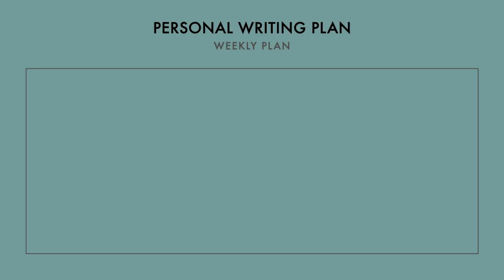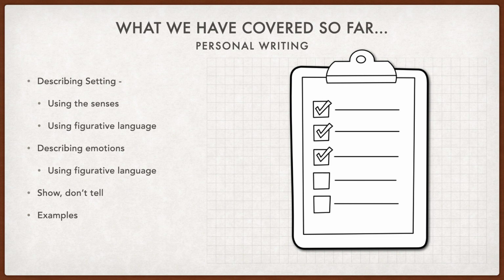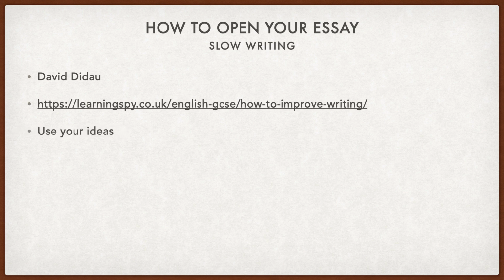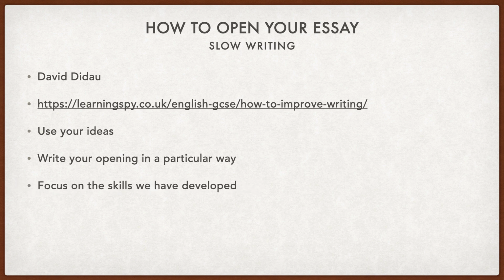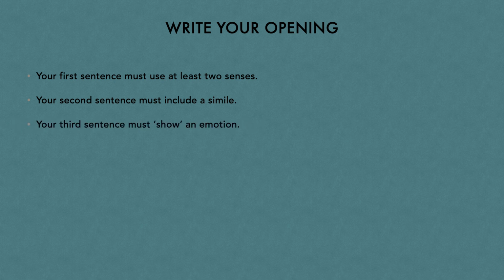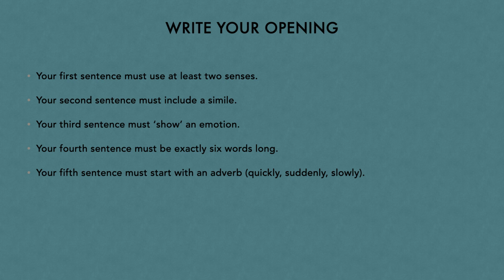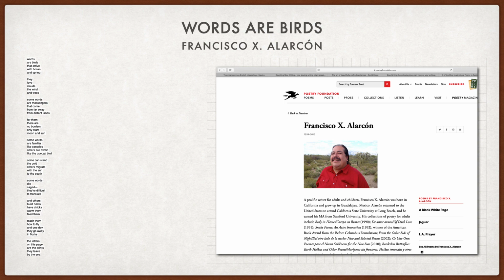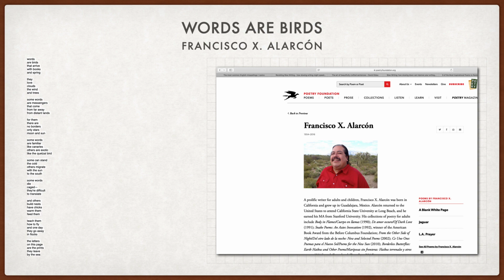S1 Distance Lesson 4